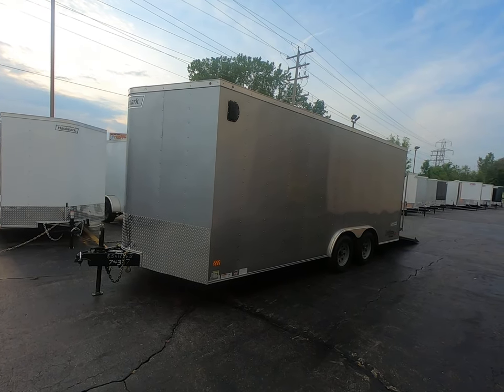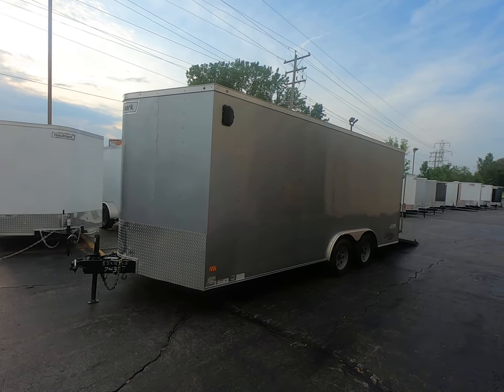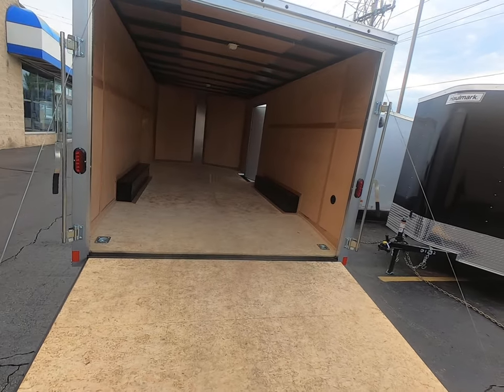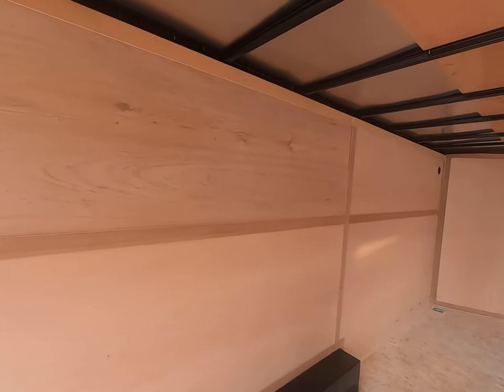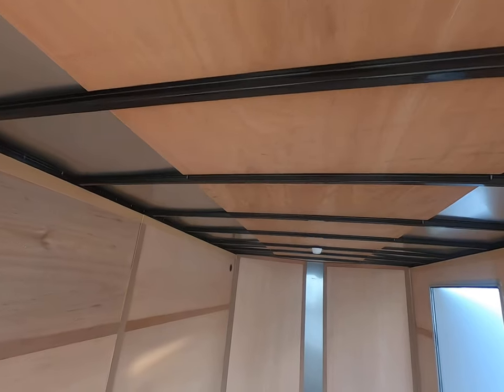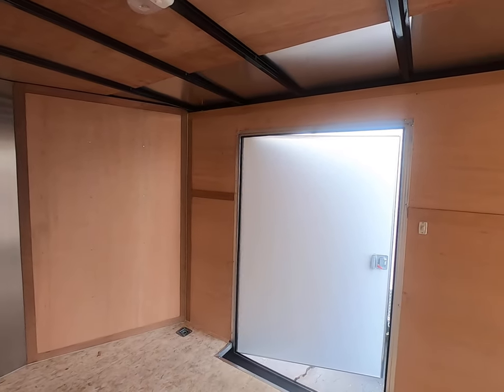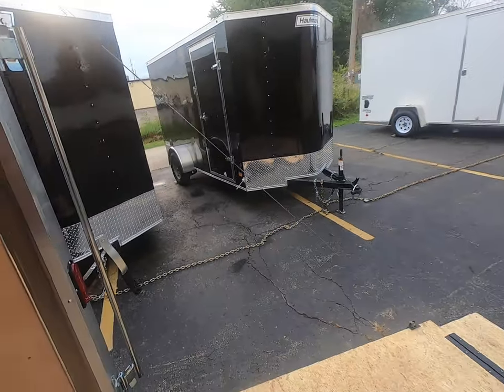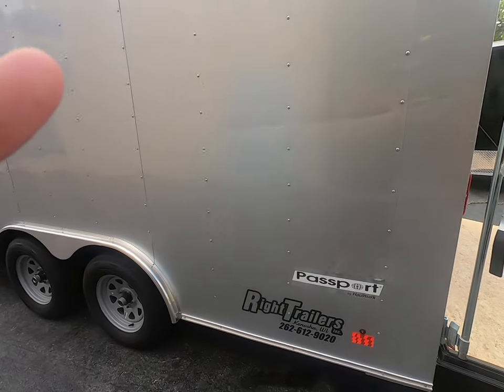***DEMO JUST MARKED DOWN*** Haulmark 8.5x18 Passport Enclosed Trailer - Silver/Kenosha, WI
This trailed has been marked down and ready for quick sale!
All steel frame, 6' 6" interior height, woo walls, 3/4" TREATED PLEXCORE floor, REAR RAMP DOOR, 48" side door, flush lock side door, drop axle, 15" RADIAL tires, aluminum fenders, 24" stone guard, (2) 12 volt interior lights, all wheel electric brakes, ONE PIECE ALUM ROOF, SILVER 0.030 ALUMINUM EXTERIOR , 6'3" Threshold, 4240 Payload